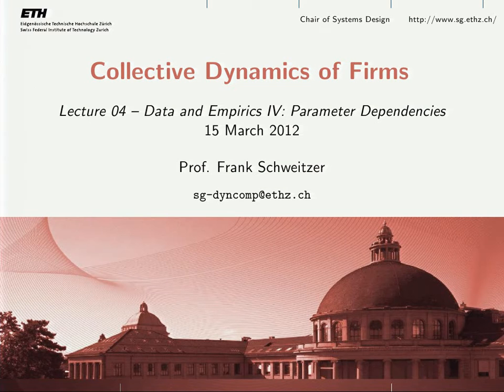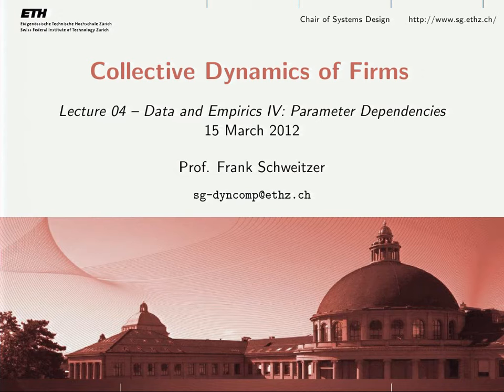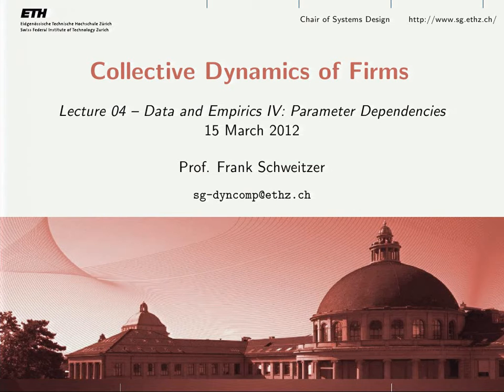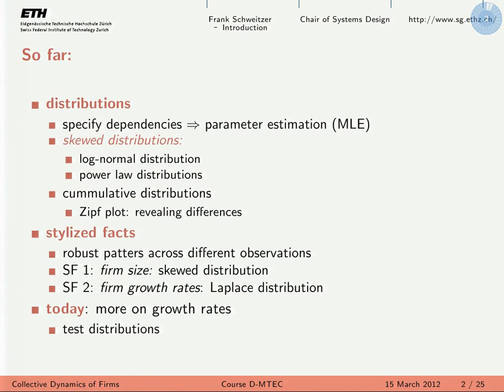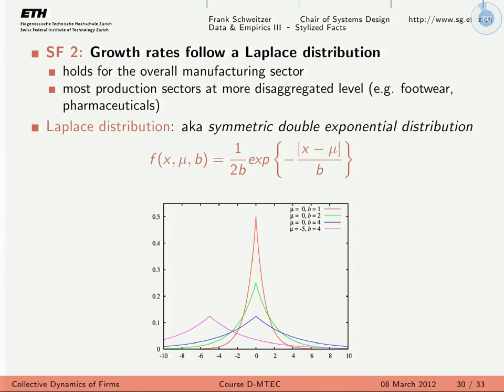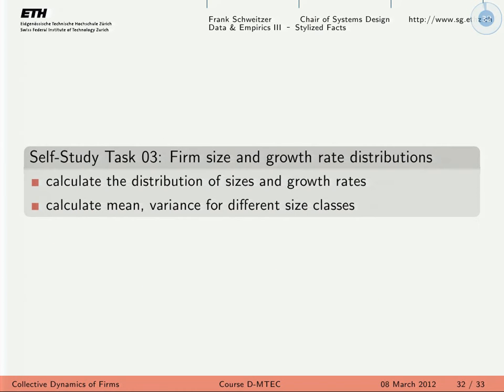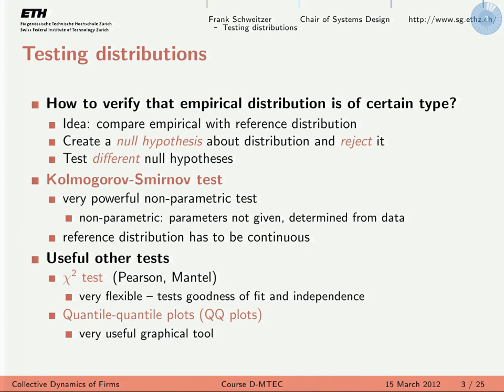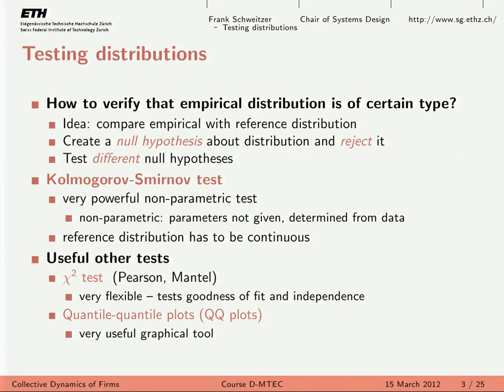ETH Lec 04. Data and Empirics IV: Parameter Dependencies (15/03/2012)